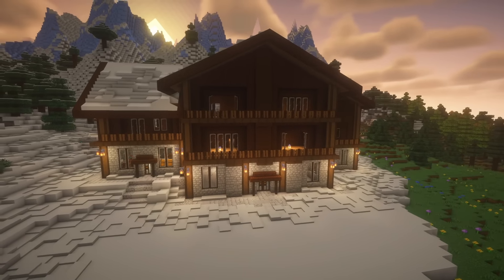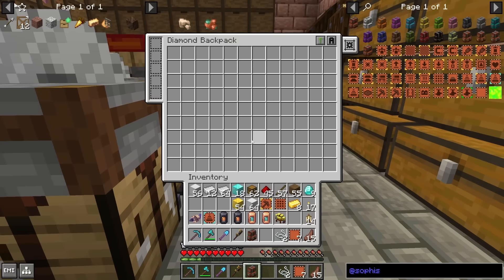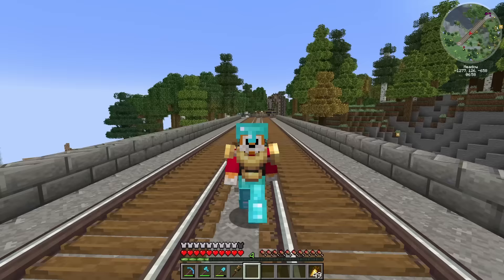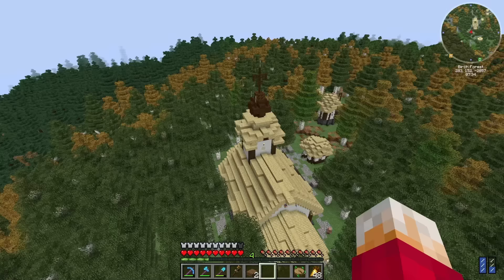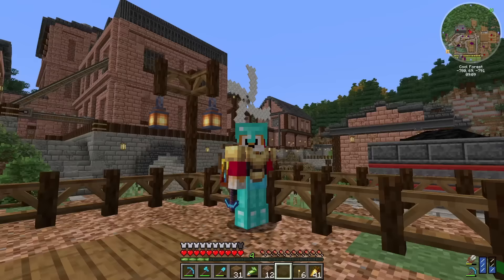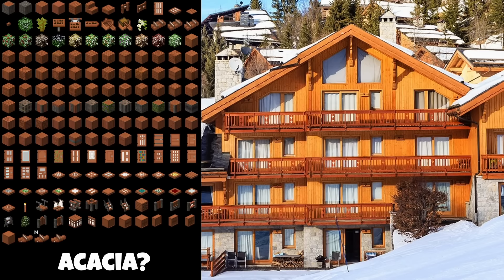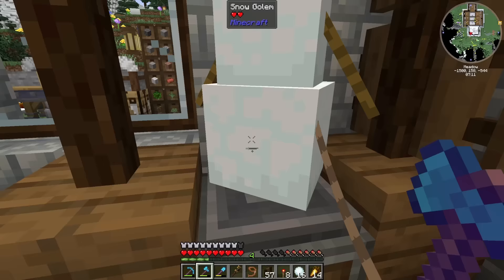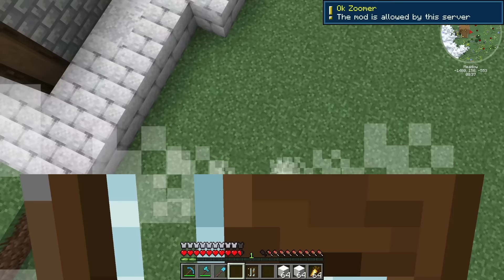I built a HUGE HOTEL in Minecraft Create Mod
SNOW FARM - EPIC BRIDGE - SKI RESORT

I'll be learning my way through the Create Mod as I progress in this series, building workshops, automated farming systems,  automatic mining machines and so much more.